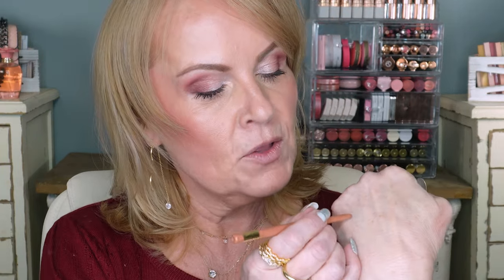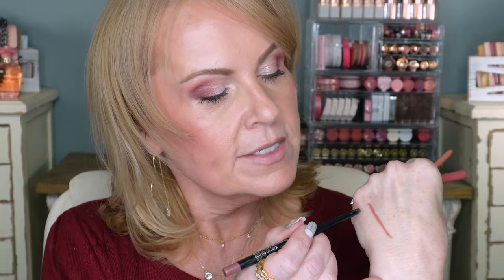Mature Women's Secret to a FULLER Pout Without Needles or Surgery!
Want to know the secret to getting a fuller pout without the needles or surgery? As a mature woman, you deserve to feel confident and beautiful in your own skin. In this video, I'm sharing the ultimate hack to plumping up your lips without the needles or going under the knife. I'm dishing out the top tips and tricks to give you the fuller pout you've always wanted. Say goodbye to thin lips and hello to a more youthful, radiant you!

*Products Mentioned:
1- Maybelline Lip Liner Gone Greige

3- Maybelline Lipstick Nude Lust

4- Sephora Collection Outrageous Plump Lip gloss in Starstruck Pink

5- Fenty Beauty Lip Liner in Riri

*What I'm Wearing & My Makeup
Top Wine Red/ small

BK Beauty Brushes code MRSMELISSA30 will be available now through 12/31/2024 for 30% site wide when used with tagged products here in video.

Drawer Towers
Acrylic Organizer
White Wood Boxes w/ Palettes
White Acrylic Brush Holder
Pink Purse Displayed

This has no impact on the cost to you, the consumer. I link to products this way whenever possible, and it has no bearing on the products I choose to review or recommend. Feel free to use, or not use, the links provided. And if you decide to use them, thank you so much! Also, if you would like to help a little more, when watching one of my videos please watch it all the way through, that helps to show the YT algorithm that people are interested in my video. If you have time, watch one or two of the ads shown with the video, that's the only way YouTubers get paid at all, if people watch the ads. So if you have a favorite Youtuber, now know how you can support them with these little tips.